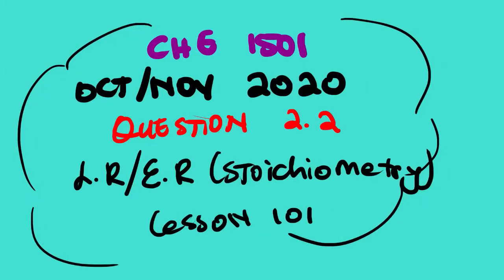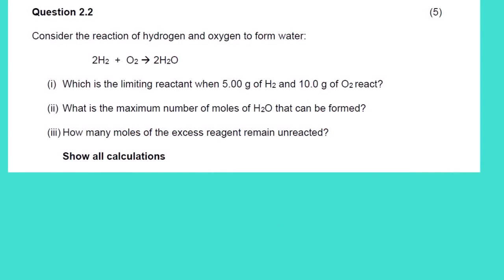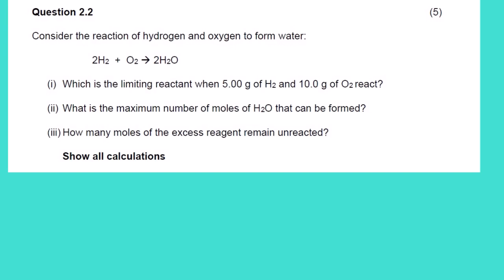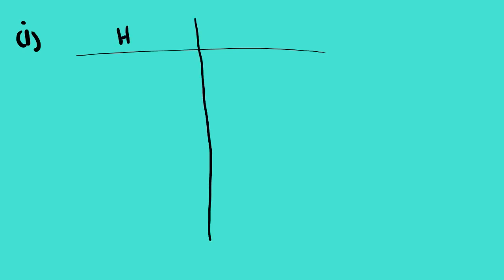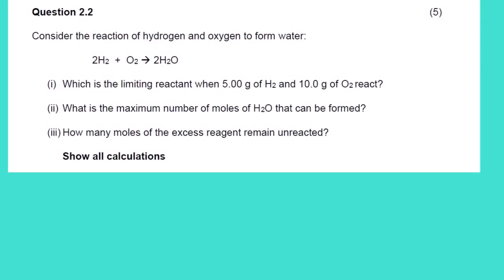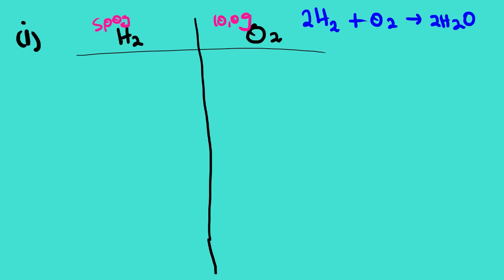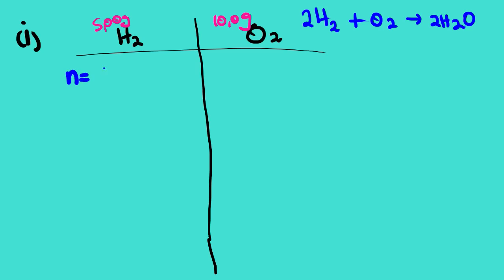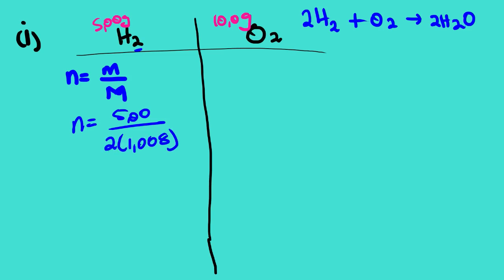LIMITING REAGENT OCTNOV 2020 QUESTION 2. 2 CHE 1501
A quantity of a reactant is excess if it is still present after the entire reaction has taken place. The limiting reactant is the one that is consumed first and sets a limit on the quantity of product(s) that can be produced. Calculate how many moles of each reactant are present and contrast this ratio with the mole ratio of the reactants in the balanced chemical equation to get the limiting reactant. The theoretical yield of a reaction is the highest amount of product(s) that can be produced from a specific quantity of reactant(s). The amount of product(s) that are actually produced during the reaction constitutes the real yield, which is limited to the theoretical yield.